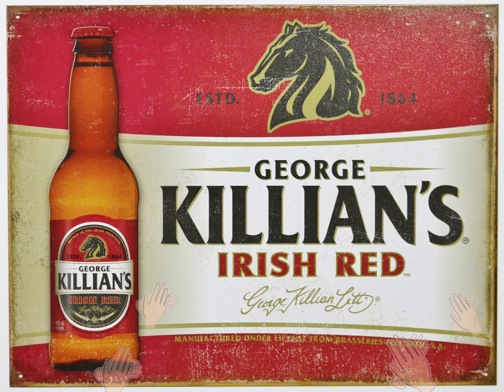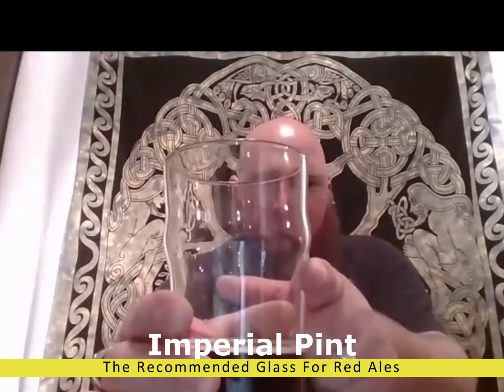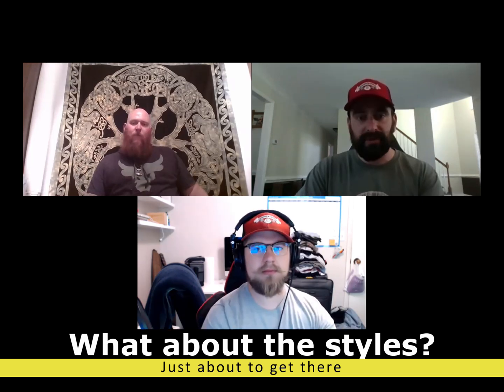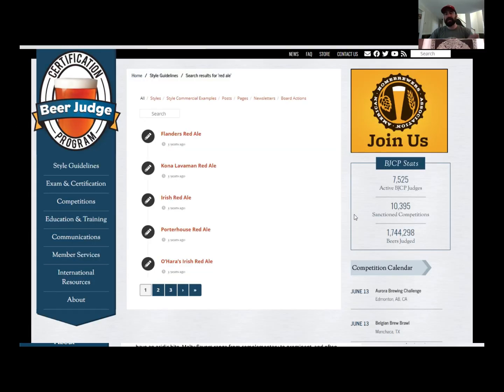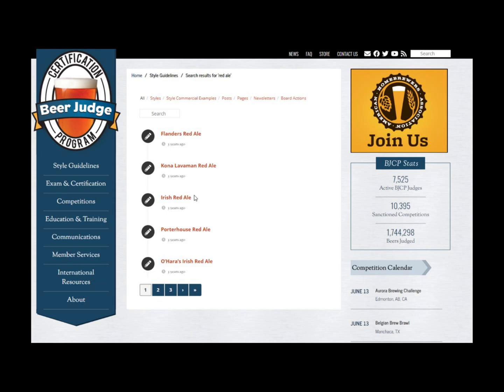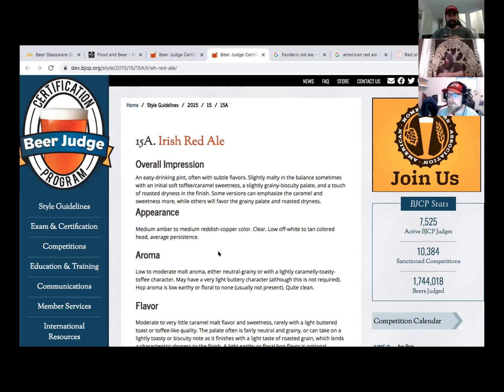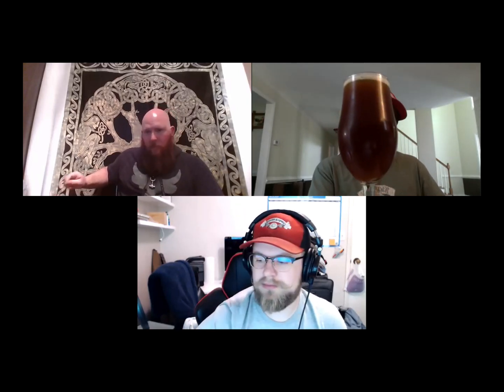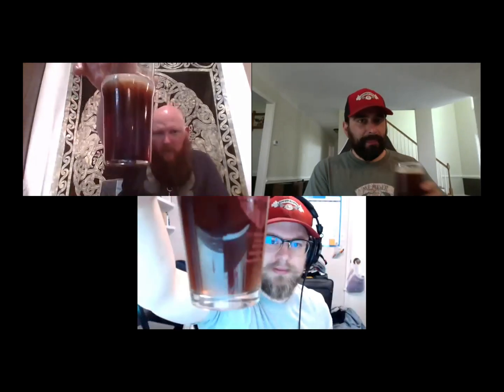Bearded Brewers Review: Red Ales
The Bearded Brewers are back again. (Caution some echo due to mic problems) This time with a red ale. Join us on this magical journey of red ales. While someone didn't score a red ale, the conversation is still good.  Few laughs, burps, and facts. Check us out on instagram and our web

Be excellent to each other & cheers!